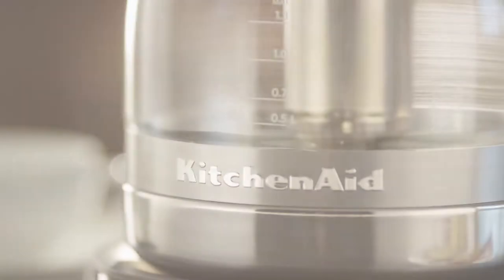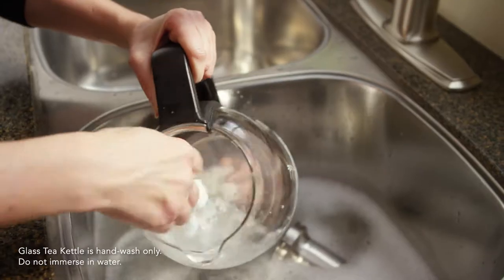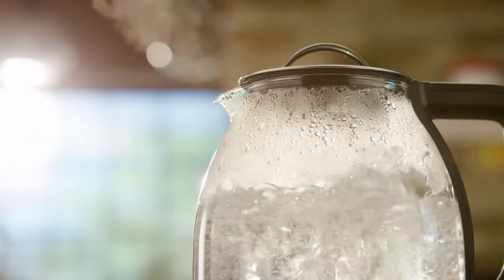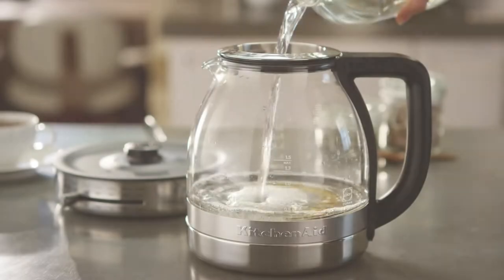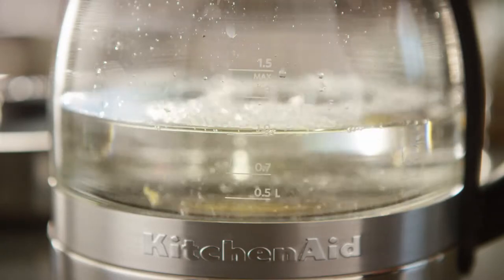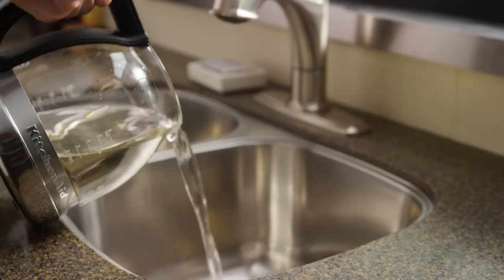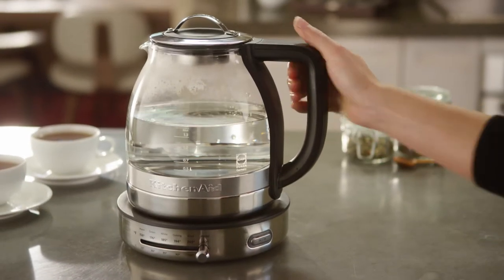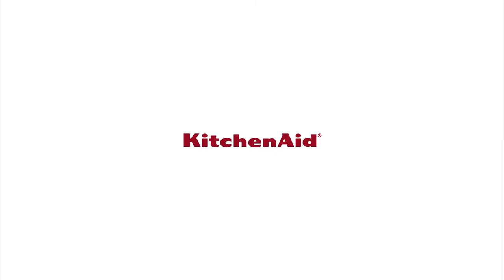How To Clean the KitchenAid® Glass Tea Kettle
Learn the simple steps to clean and descale your KitchenAid® Glass Tea Kettle.